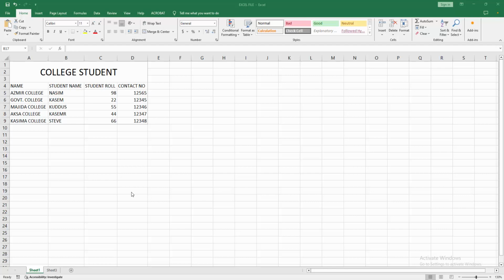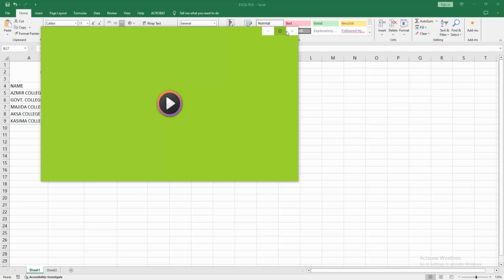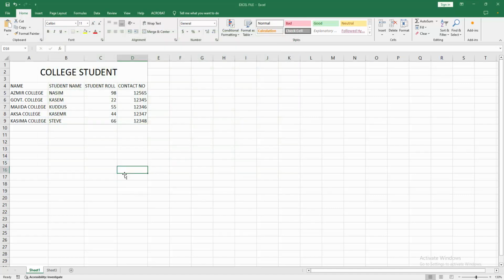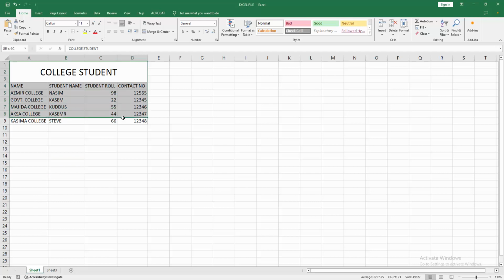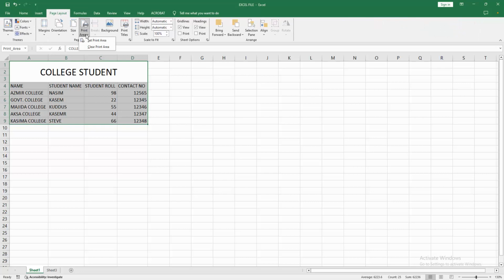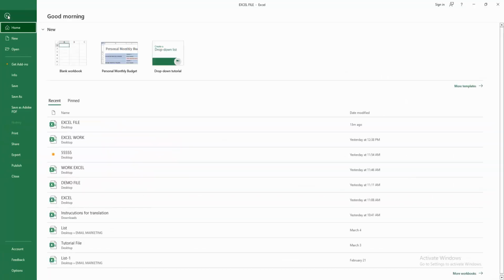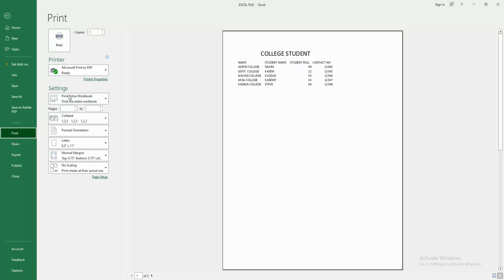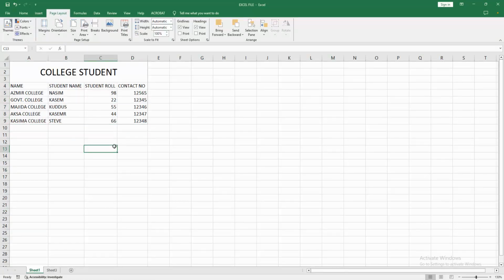How to set print area in excel in one page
Assalamu Walaikum,
In this video I will show you, How to set print area in excel in one page.  Let's get started.